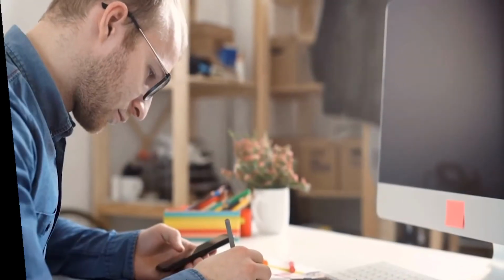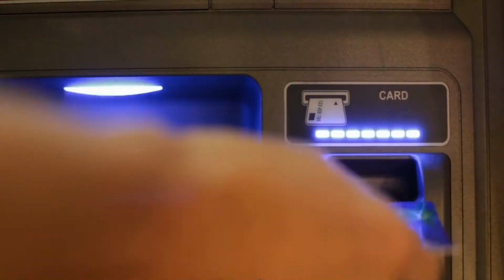2022 Ultimate Personal Finance Strategy | 6 steps you should know [CC]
Do you have any better exclusive financial tips?
Develop good financial management habits can help you accumulate your wealth little by little. If you are still far from your ideal wealth goal, don't be discouraged. Start with the first step. You will definitely find it difficult at first, but as long as you stick to it, you will gradually find yourself familiar with it. Soon your financial situation will be better. You will not worry too much because of financial problems.